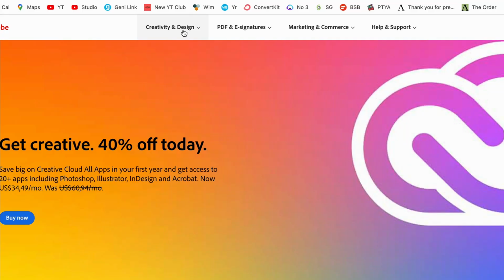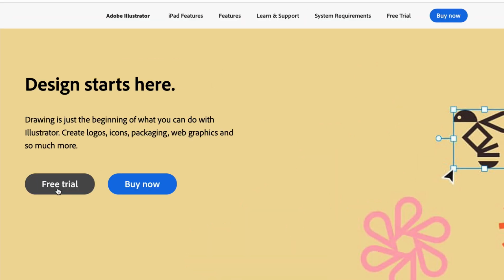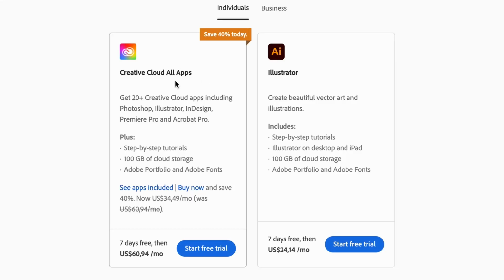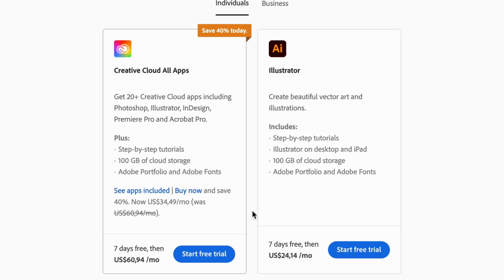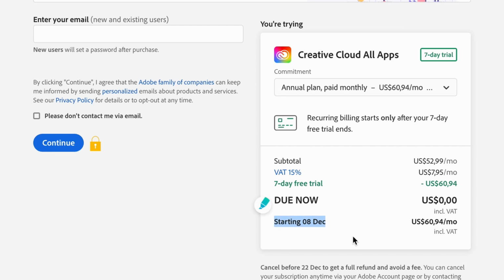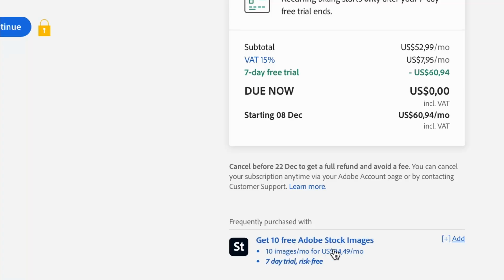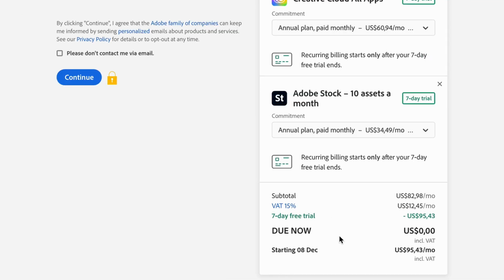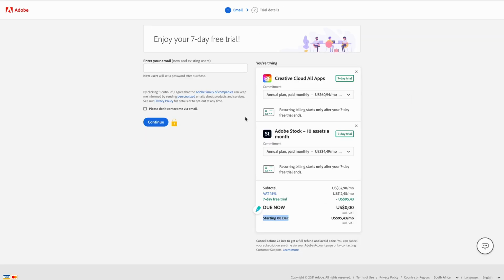How to Download and Install Adobe Illustrator CC 2025 Free Trial on Mac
Find Out How to Download and Install Adobe Illustrator CC 2025 Free trial on Mac in this video.

We can help you step by step to install Adobe Illustrator CC on your computer in this easy step by step way.

Adobe Illustrator  CC 2025 is such an amazing tool that you can use to create amazing graphic designs. All you need to do is follow this video and you will see how easy it is to download and install Adobe Illustrator  2025 cc Free Trial.